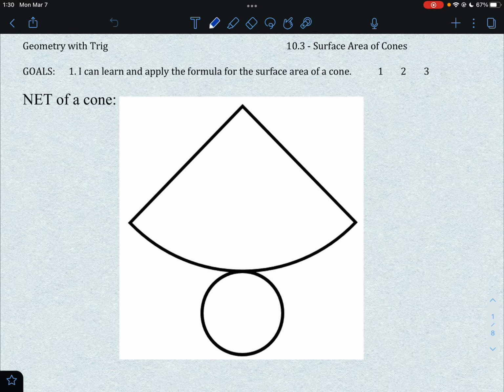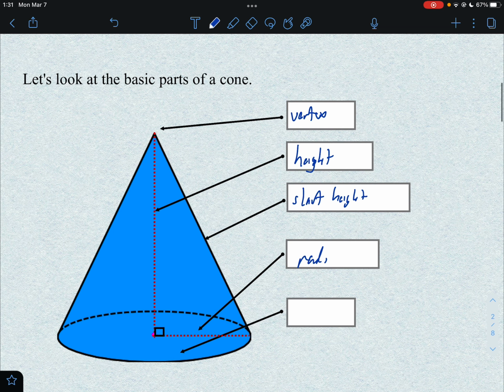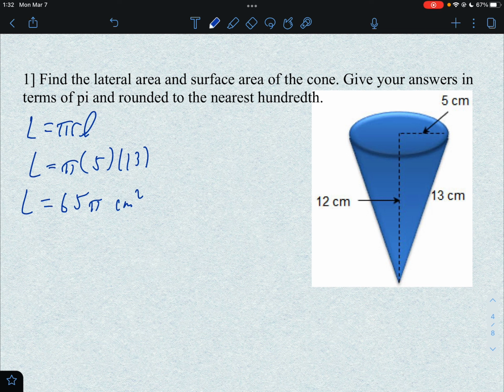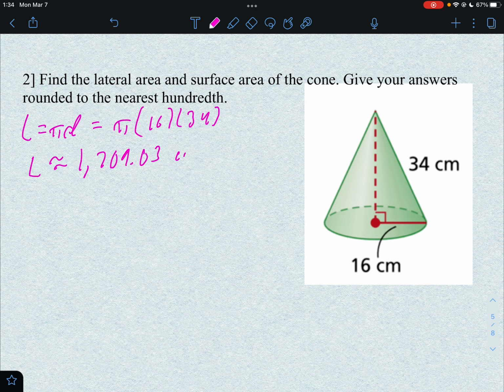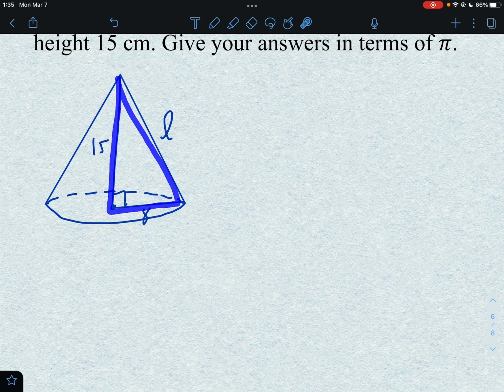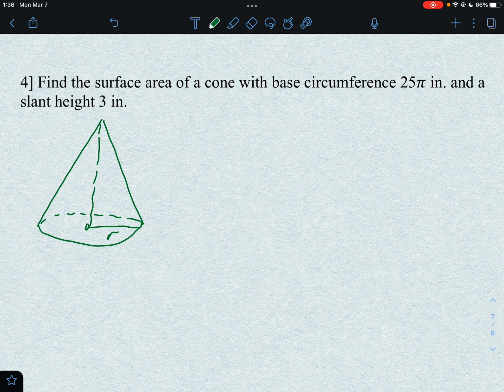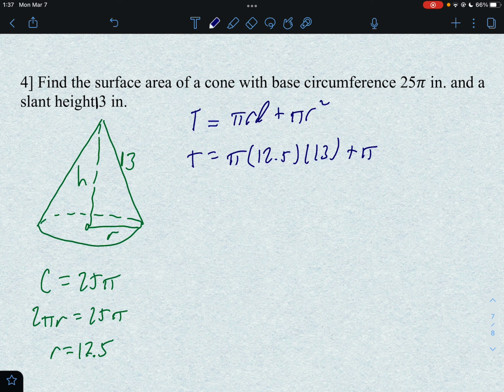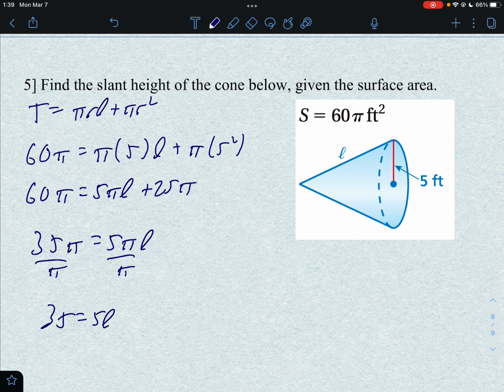Geometry - Surface Area of Cones